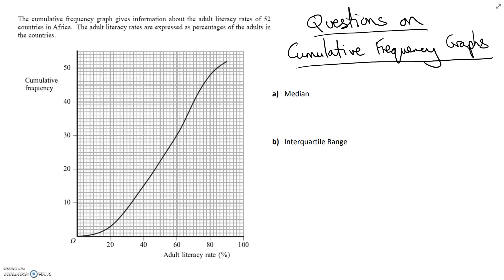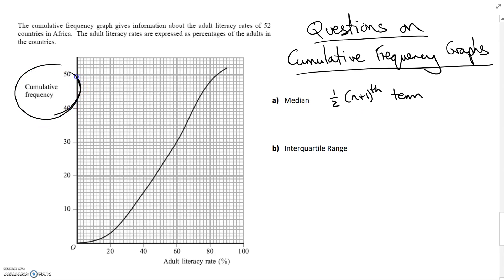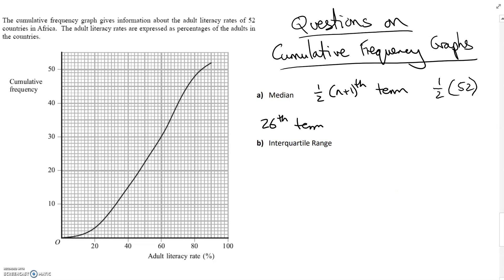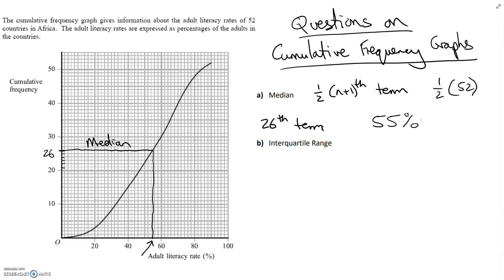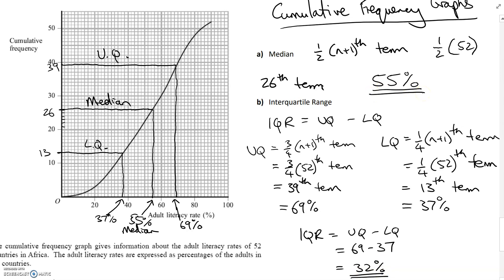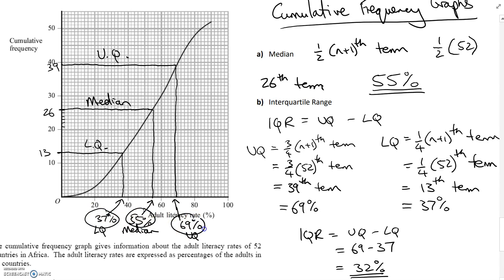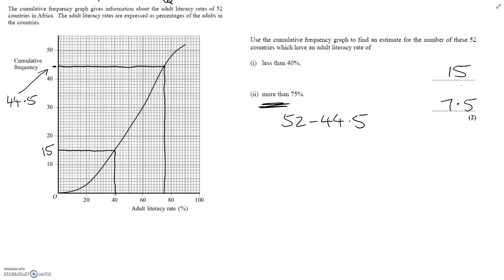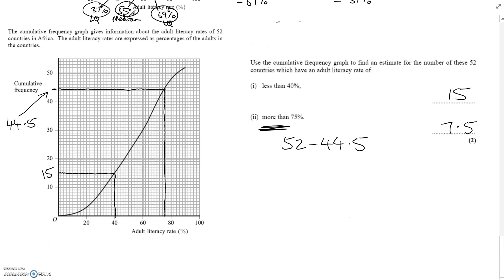Questions on Cumulative Frequency Graphs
GCSE Mathematics
Interpreting Cumulative Frequency Graphs and answering questions based on them.